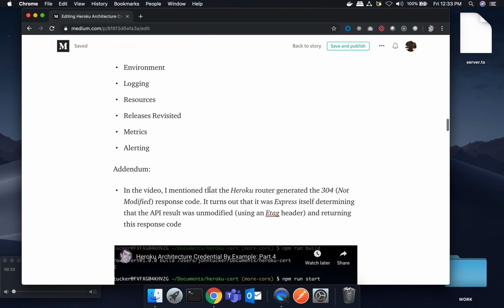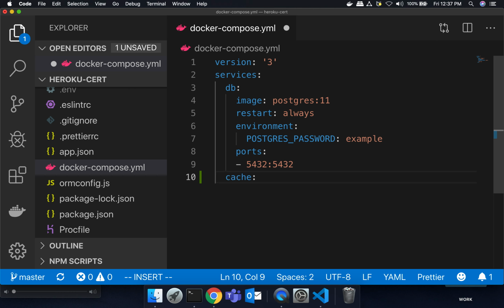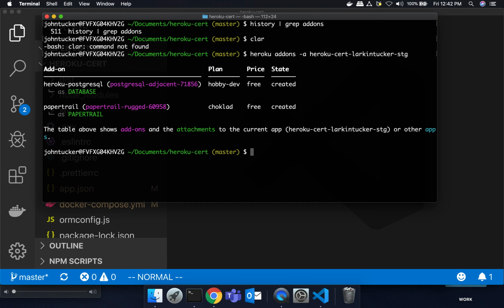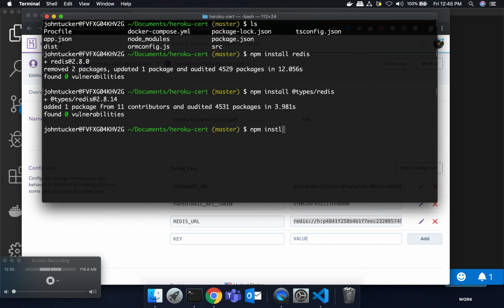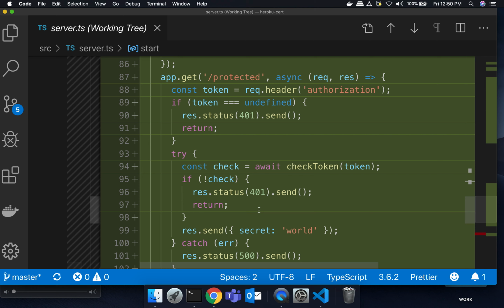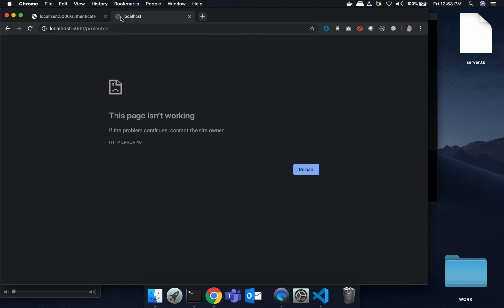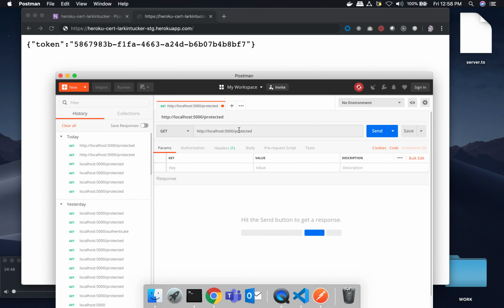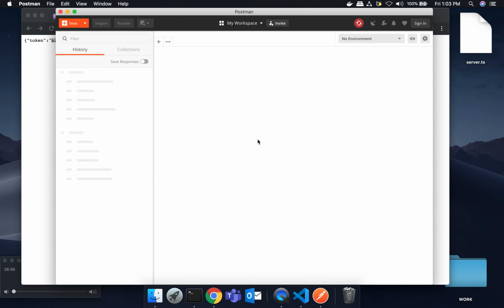Heroku Architecture Credential By Example: Part 11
We add an in-memory cache (write and read) to our application; both local and Heroku.